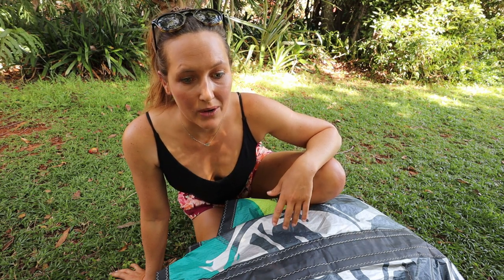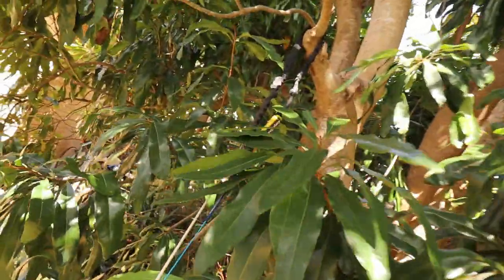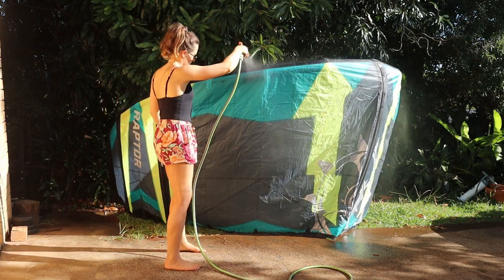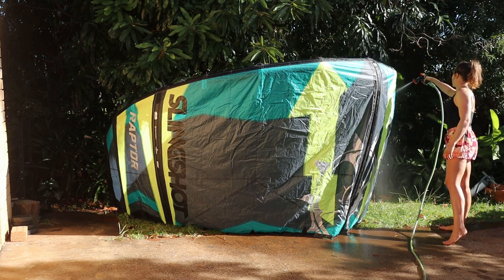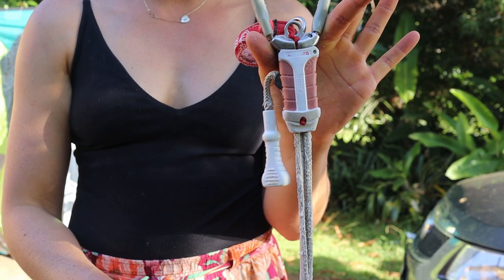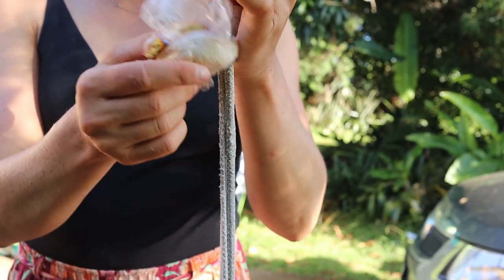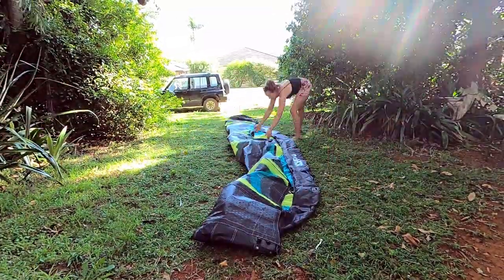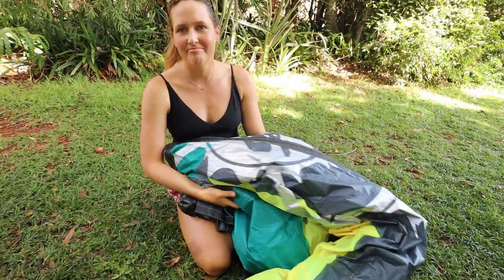Off-season Kiteboarding gear clean Up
Off-Season kite gear clean up, is the best thing you can do when you aren't kiteboarding for longer time. Taking care of your gear will definitely pay off when you are back on the water after a couple of weeks/months/years!

Cheers
Karolina

Kite footage: Alexander Lewis Hughes